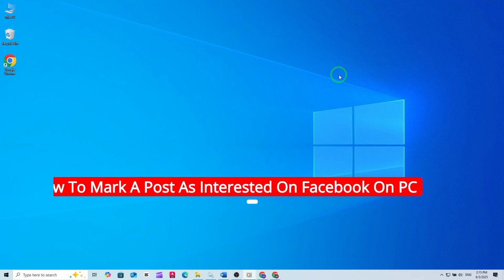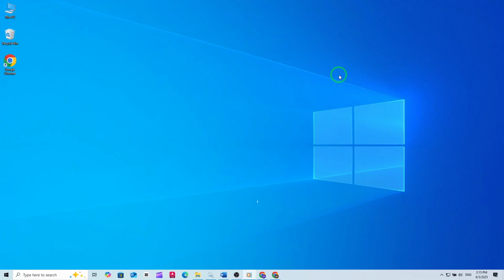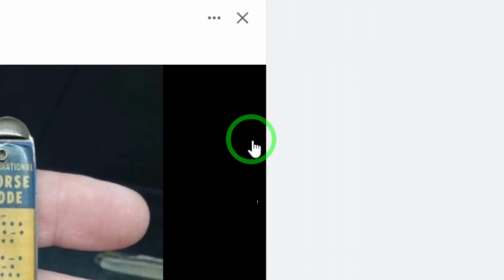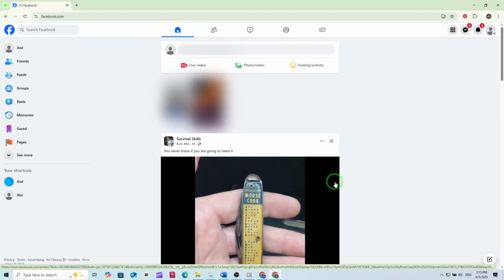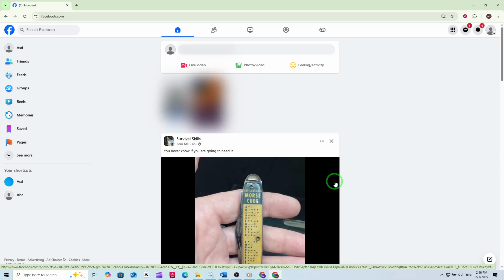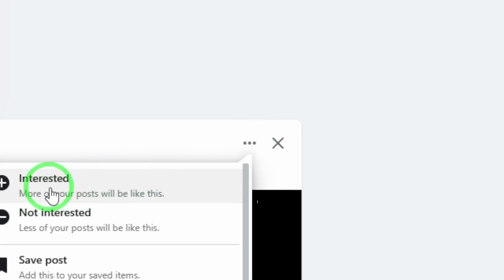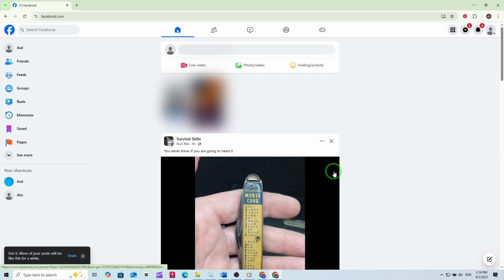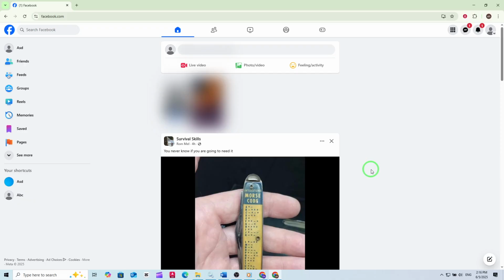How To Mark A Post As Interested On Facebook On PC (New Update)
Learn how to mark a post as Interested on Facebook using your PC with the latest update. This step-by-step guide shows you the easiest way to let others know you’re interested in a post, making your Facebook experience more interactive and organized.

1. Open Facebook from your browser

2. Find the post you want

3. Click on the three dots at the post

4. Choose Interested-

Chapters:
00:00 Intro
00:12 Soultion
01:05 Outro